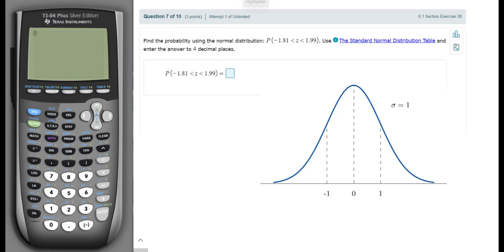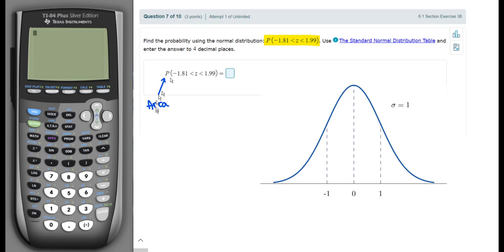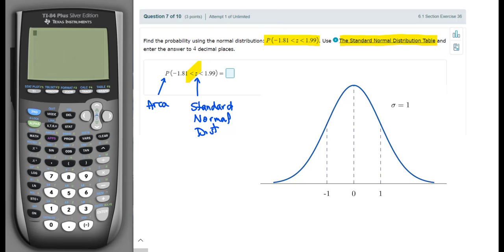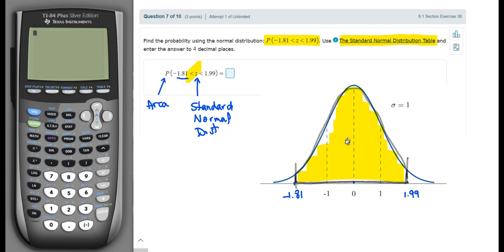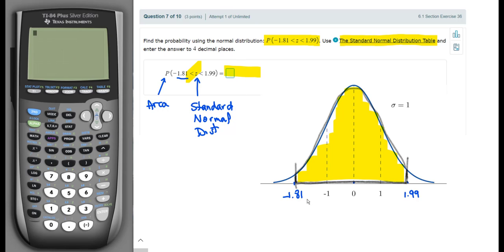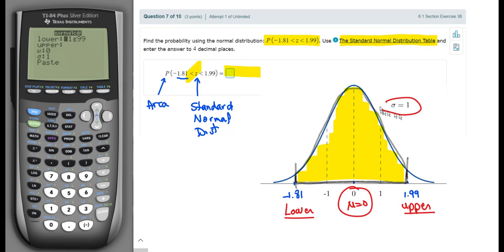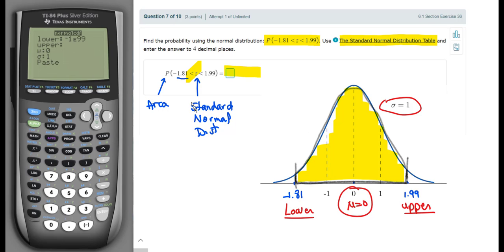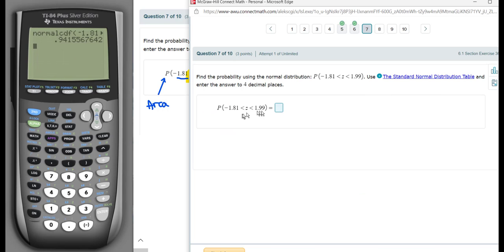LAB 2 Question 7